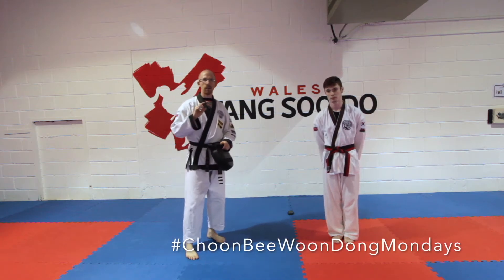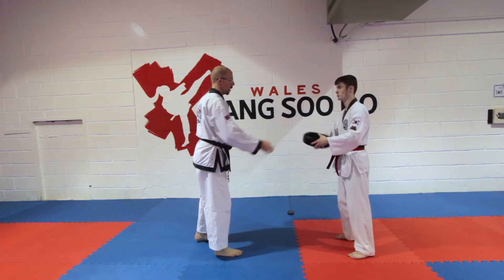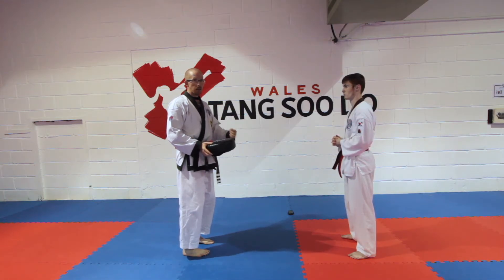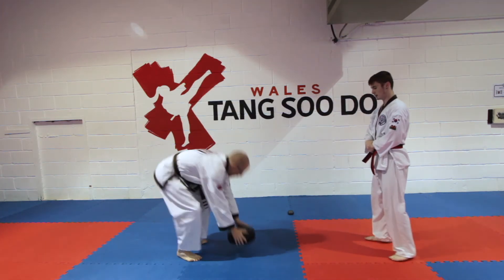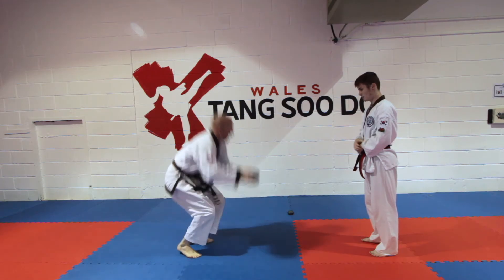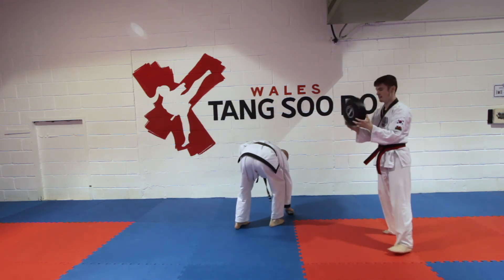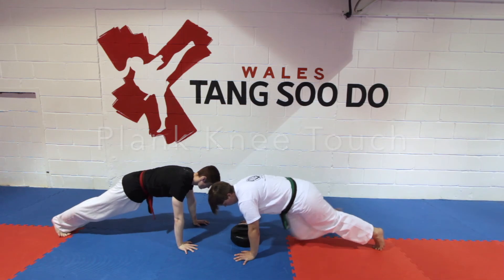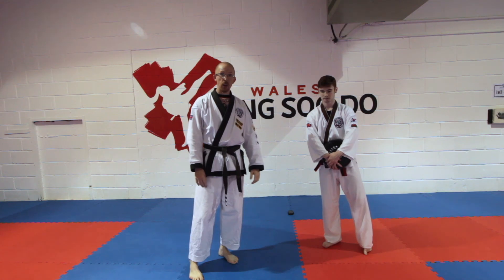Wales Tang Soo Do (WTSDA) Choon Bee Woon Dong (Pass the Pad) Warm Up Exercise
Todays warm up is a partner drill for fun pyramid training.  We have demonstrated push ups but we also have some examples at the end  of the video